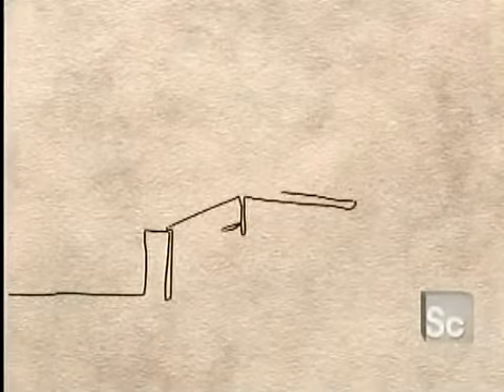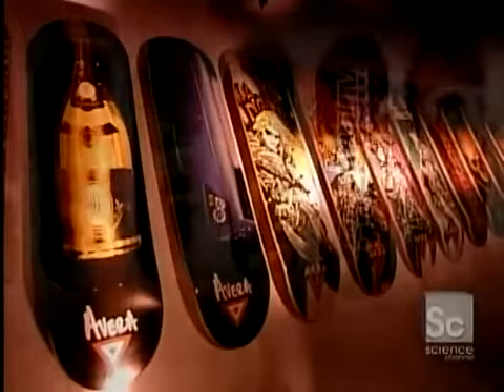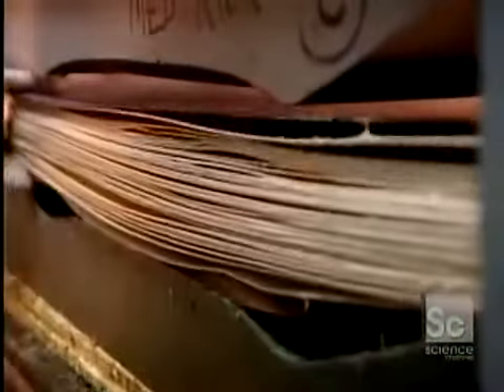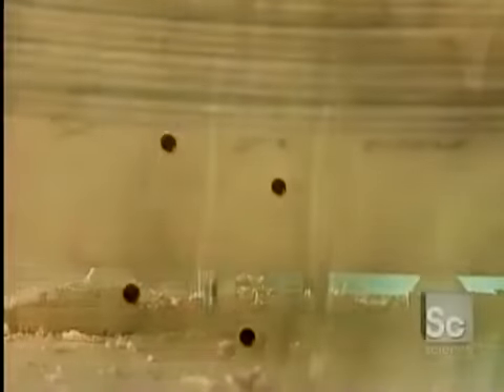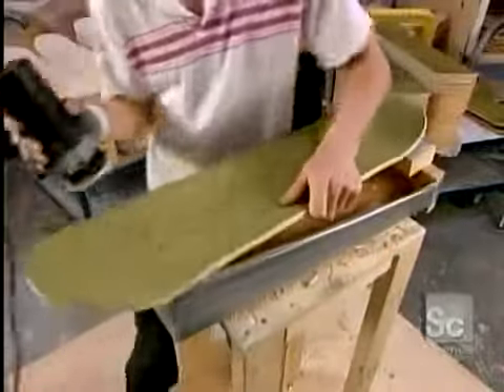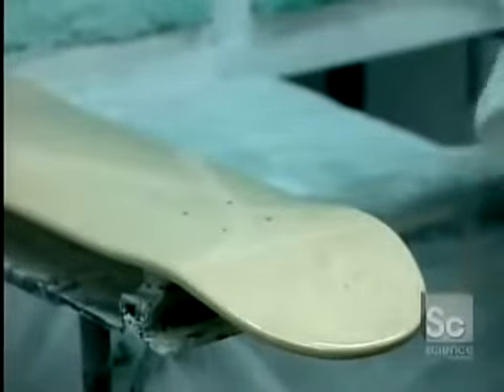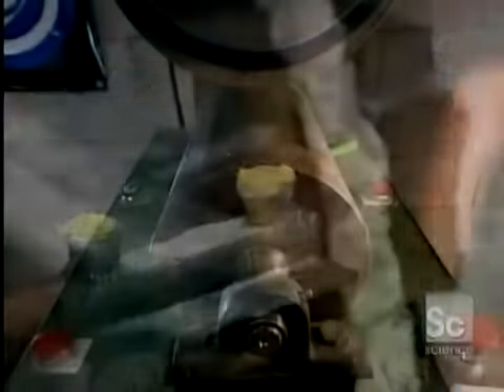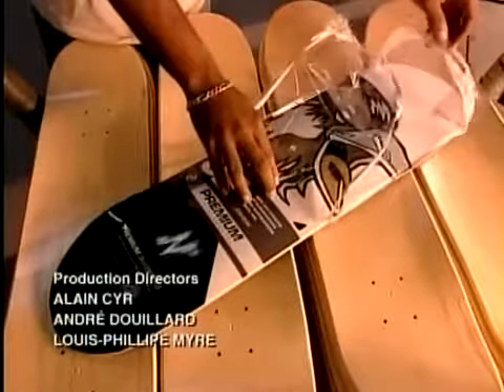How It's Made Skateboards